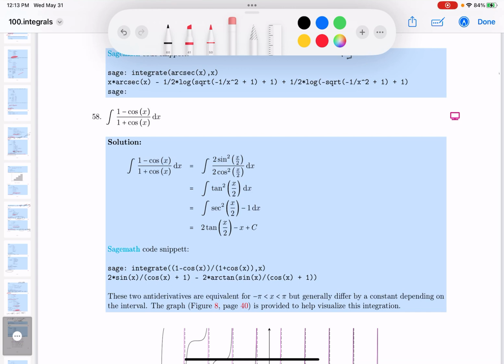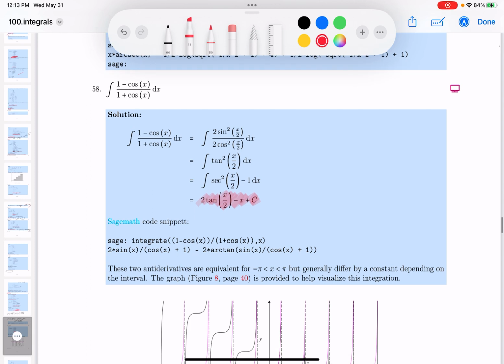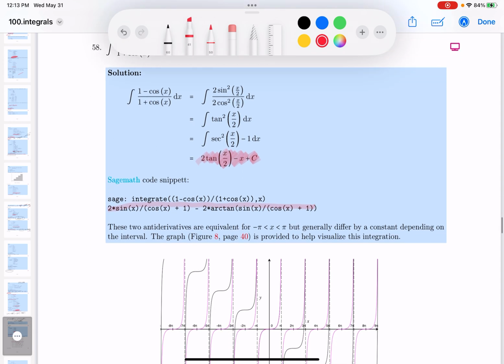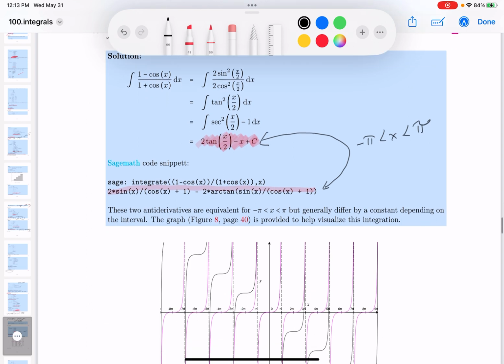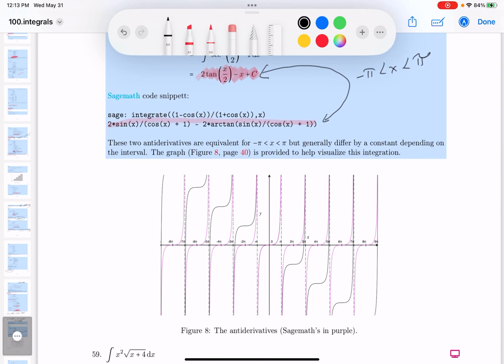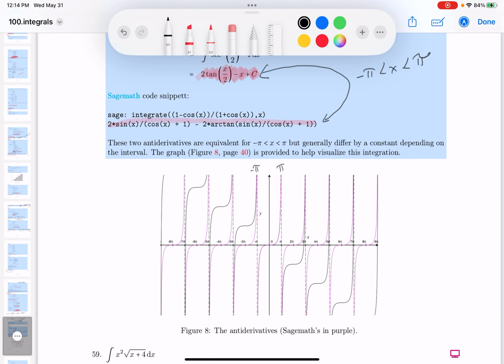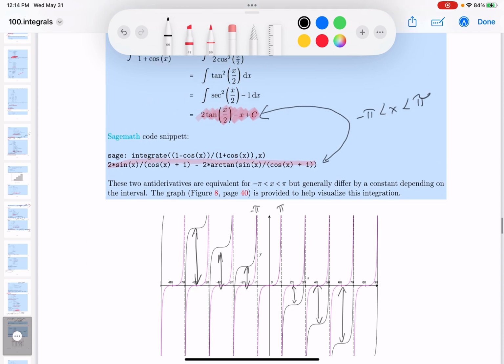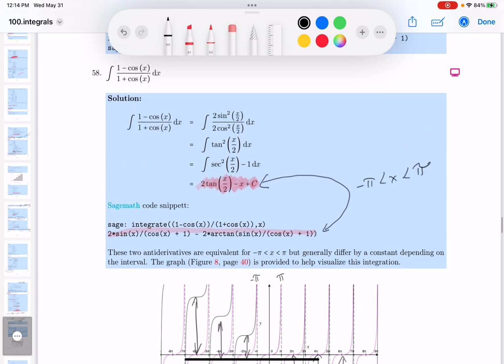mth 122 bprp integrals sage 058